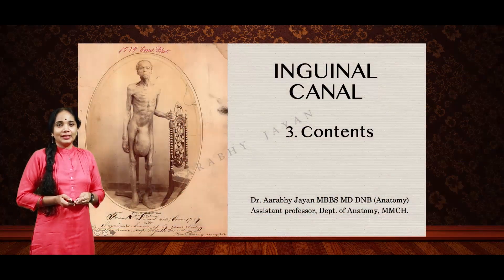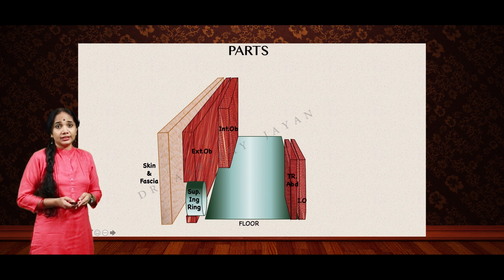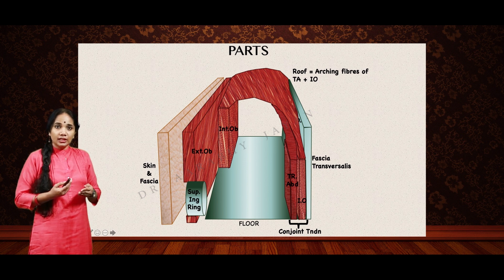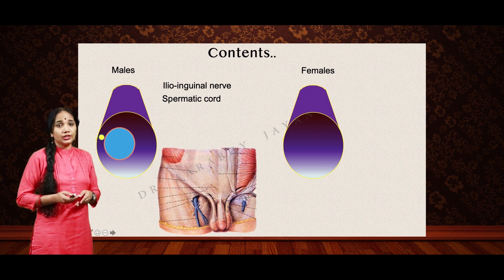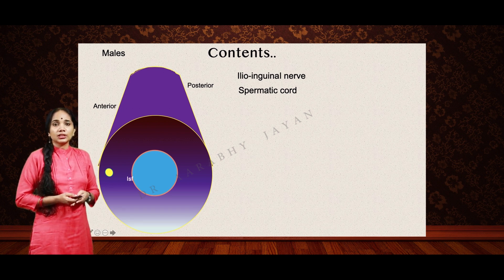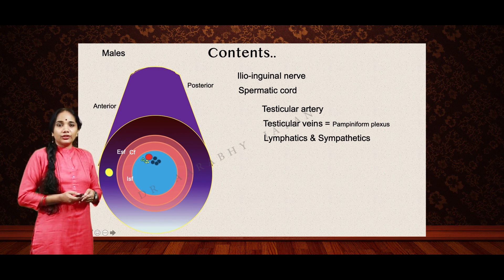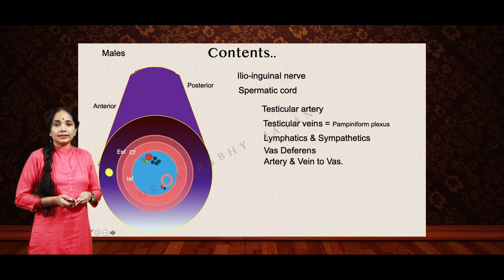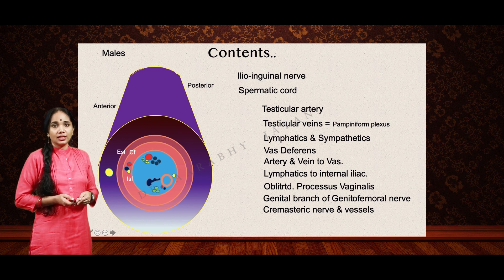INGUINAL CANAL 3.Contents